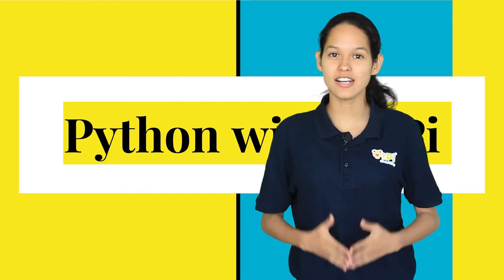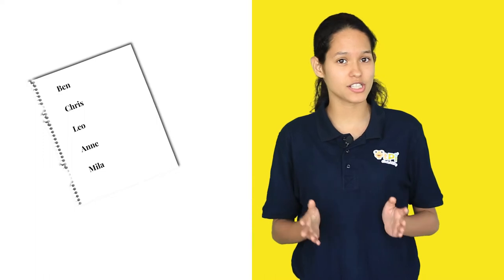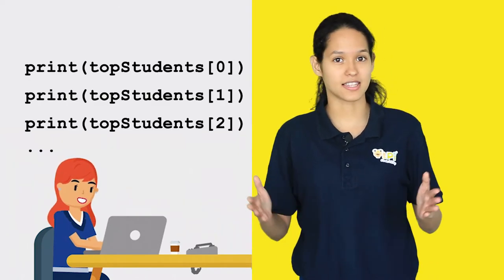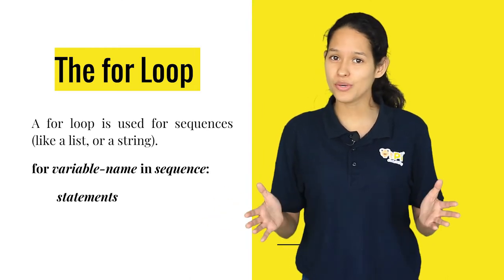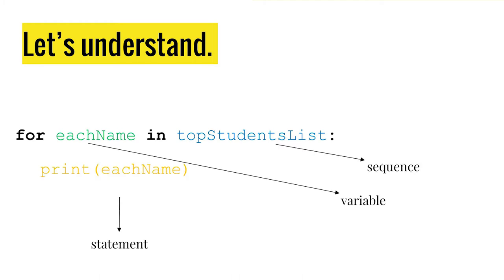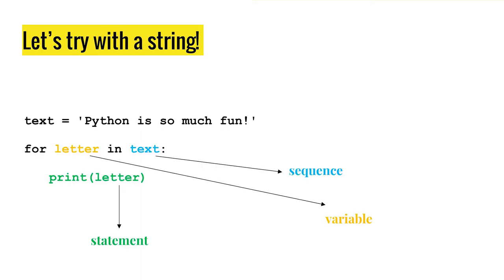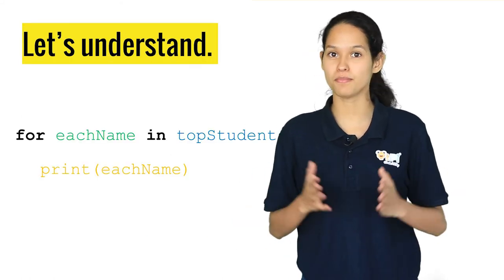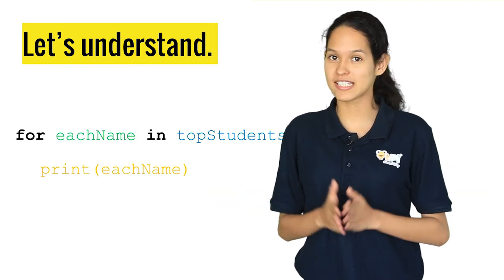Python course | For loop | QtPi Robotics